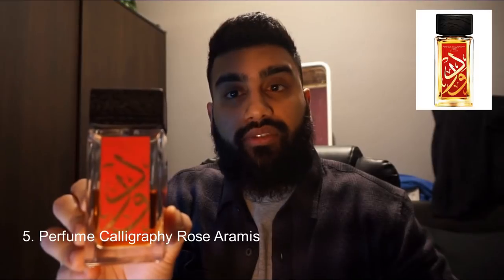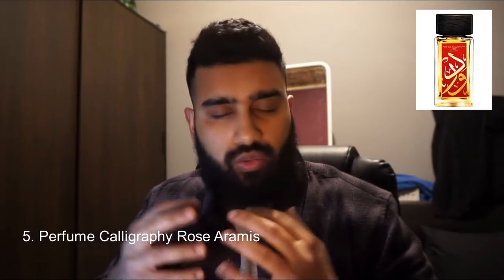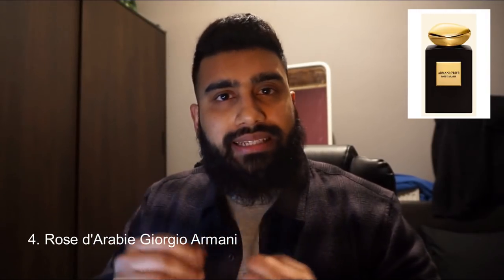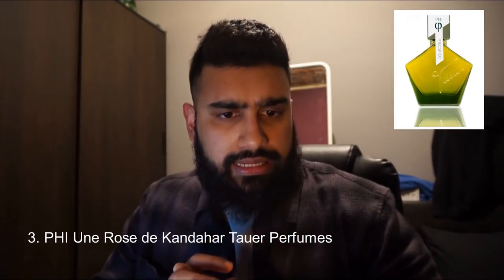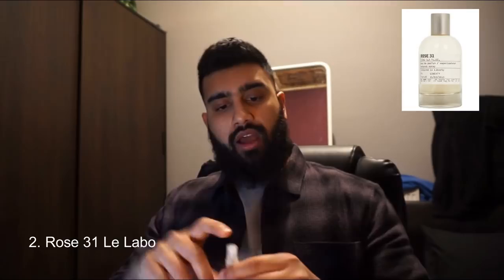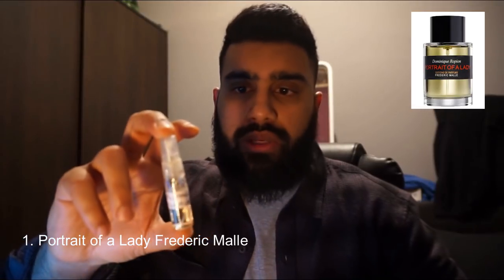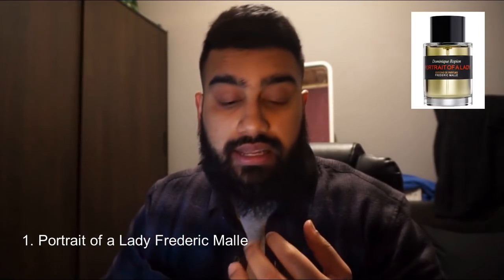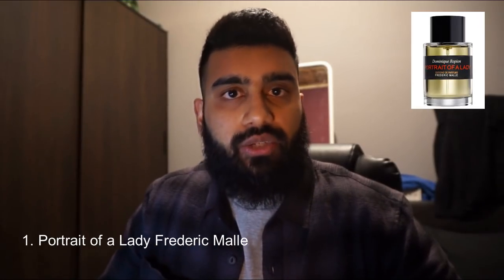Top 5 Rose Fragrances to Consider Part 2 | Handsome Smells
Thank you, Handsome Smells (Waseem)